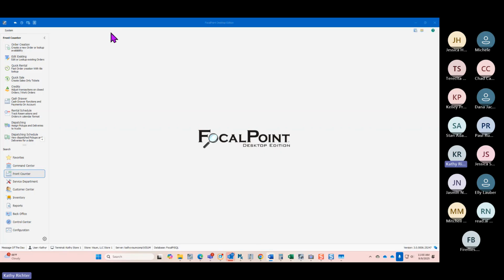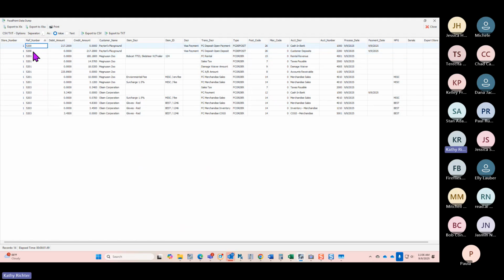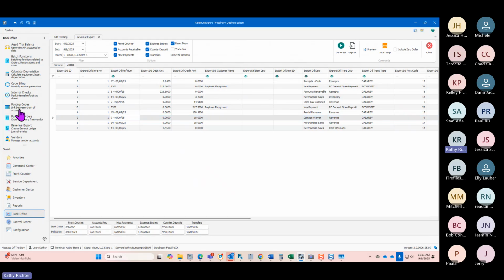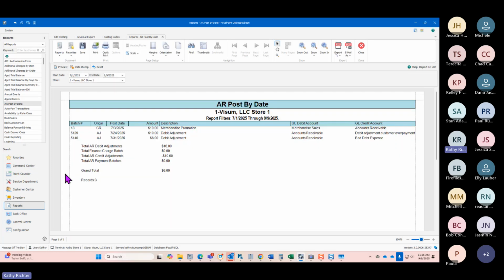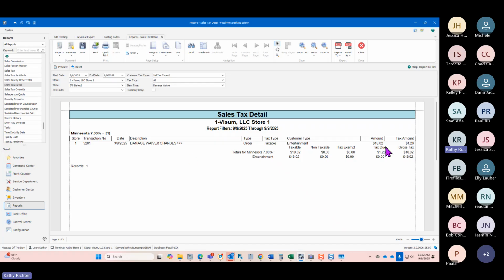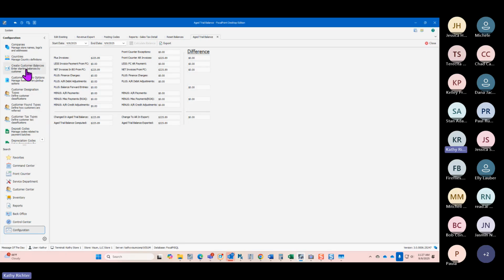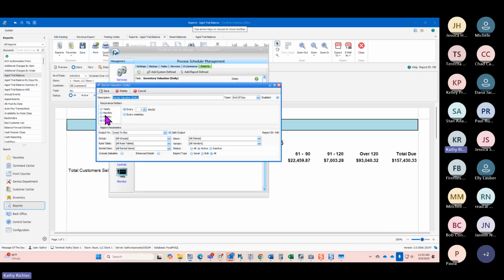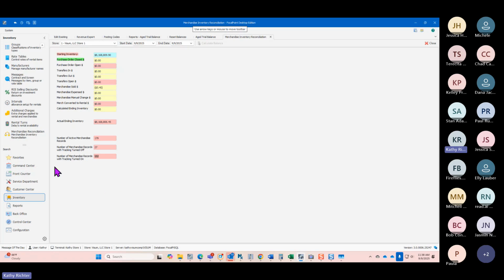Financial Reconciliation Webinar - FocalPoint Software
Watch this video to learn how you can export revenue records with transacations and reconcile financial records within FocalPoint Rental Software.